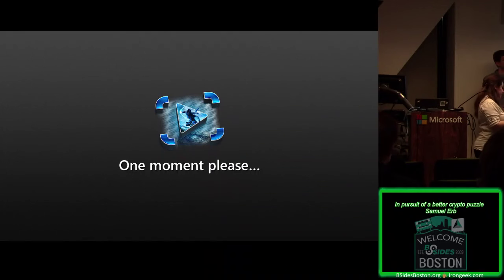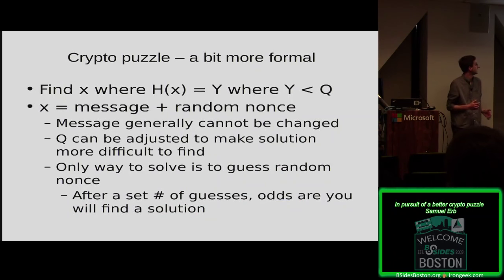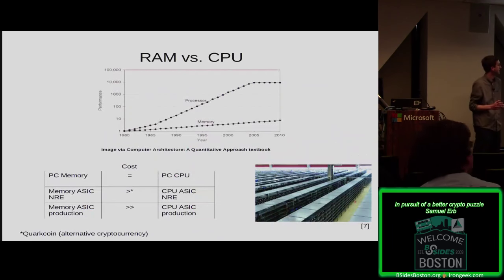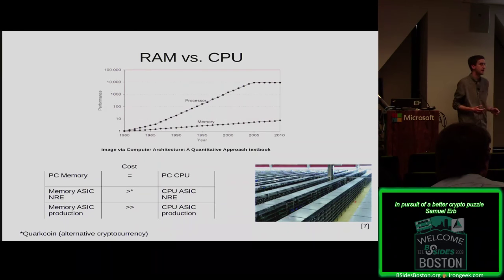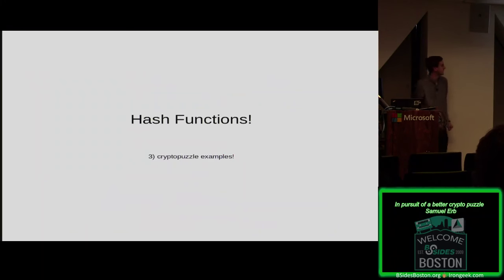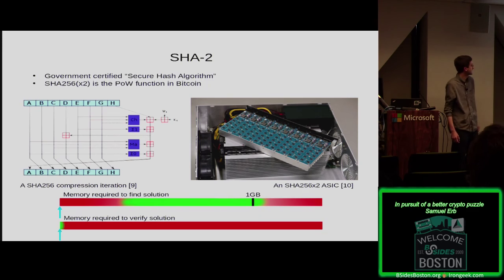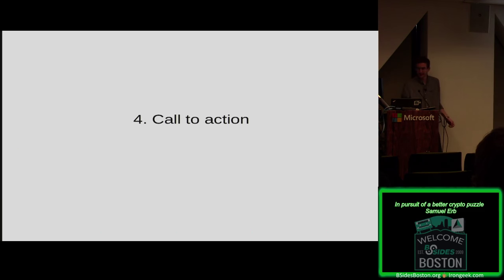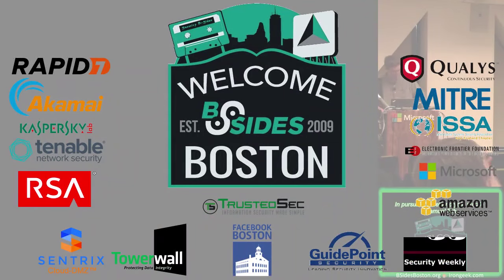105 In pursuit of a better crypto puzzle Samuel Erb